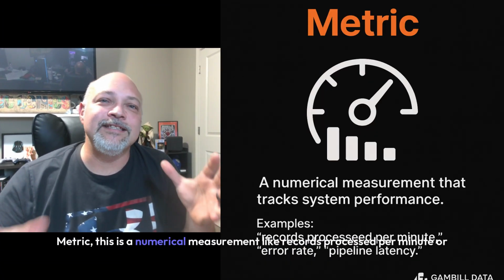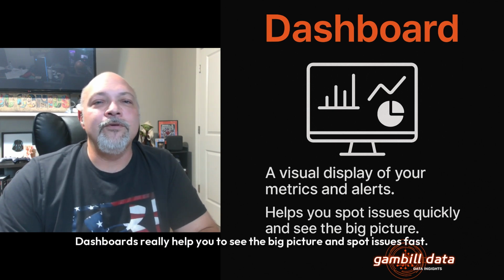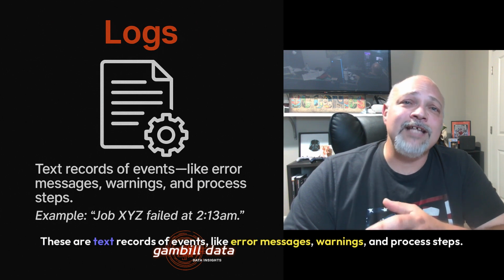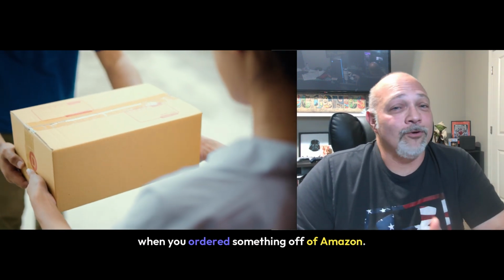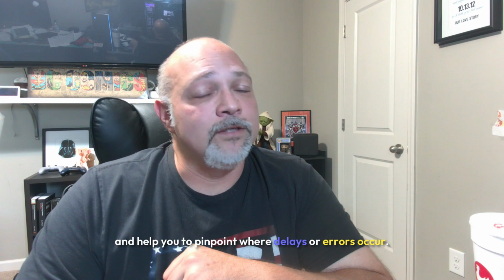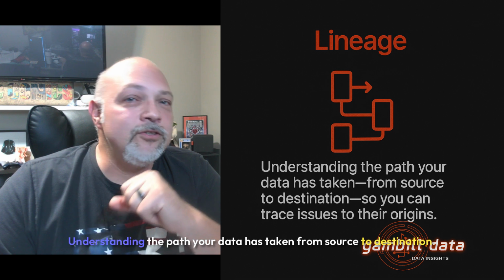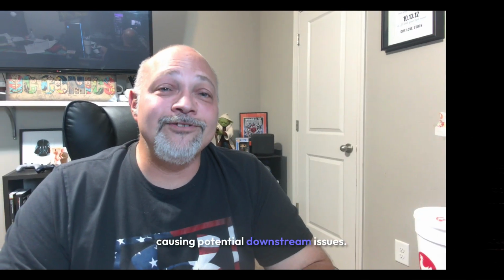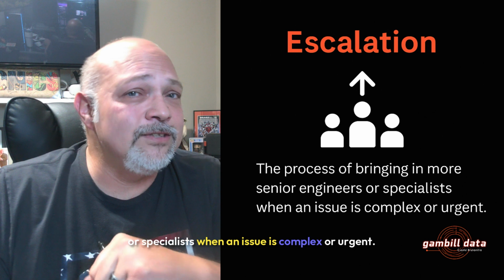Your Data Pipeline Is Broken Right Now (Here's How to Fix It)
Are your data pipelines really as healthy as you think? In this video, Chris Gambill breaks down the essentials of Data Monitoring and Observability—the backbone of trustworthy, high-performing analytics systems.

Learn the key terms and tools every data engineer should know, from metrics and alerts to traces, logs, and the SLAs that keep your stakeholders sleeping easy. Plus, get a rapid-fire rundown of best-in-class platforms like Prometheus, Grafana, Datafold, dbt, and more.

What you’ll learn:

What is Data Monitoring vs. Observability?

Why metrics, dashboards, and heartbeats matter

How logs, traces, and spans reveal the “why” behind every incident

Data quality: anomaly detection, freshness, accuracy, lineage, drift

Building an ironclad incident response strategy

Tool recommendations for 2025 and beyond

The difference between SLAs, SLOs, and SLIs (finally, clear as day!)

👇 Timestamps & Chapters 👇
0:00 – Welcome & Why Monitoring Matters
0:32 – Data Monitoring: Metrics, Thresholds, Alerts, Heartbeats
2:00 – Observability: Logs, Metrics, Traces, Spans
3:15 – Data Quality Monitoring: Freshness, Completeness, Accuracy
4:45 – Incident Response & Root Cause Analysis
5:37 – Tools: Prometheus, Grafana, Datadog, dbt, Great Expectations
6:25 – SLAs, SLOs & SLIs
7:30 – Bonus Key Terms Explained!
8:15 – What is Noise?